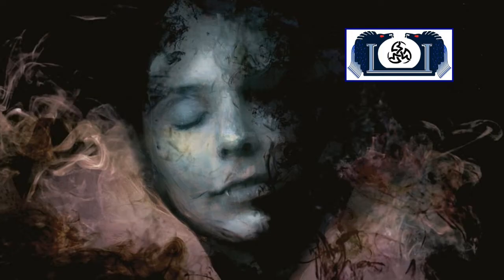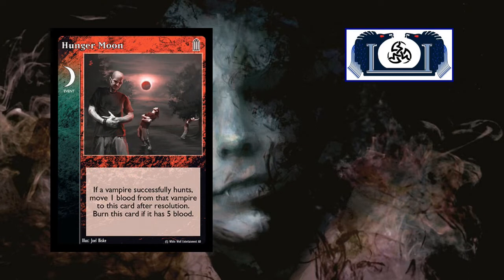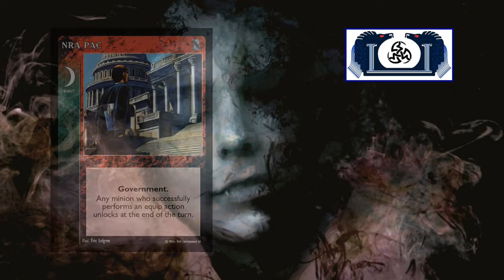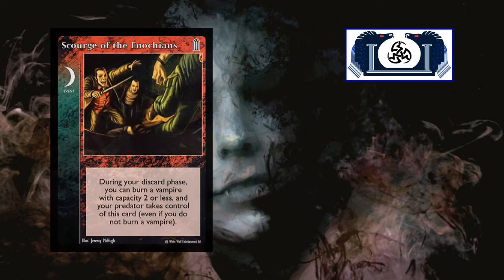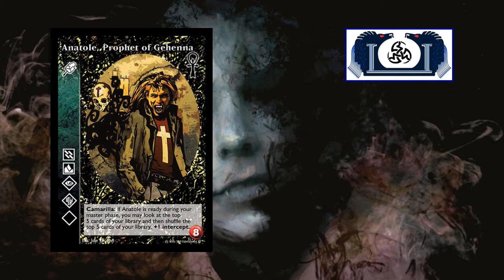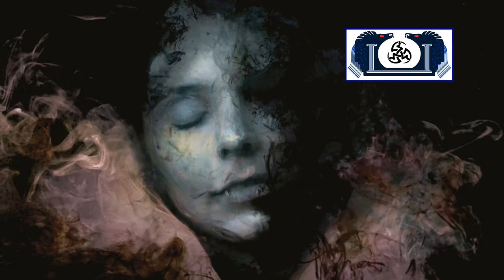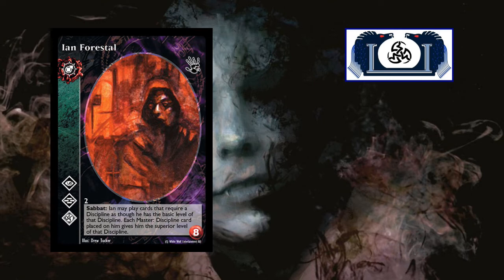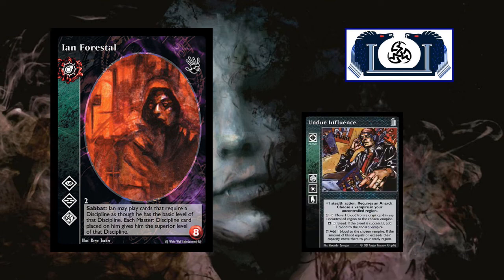RBTL - VTES - Episode 0018 - One Vampire Crypt - Part 4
VTES - Episode 0018 - One Vampire Crypt - Part 4